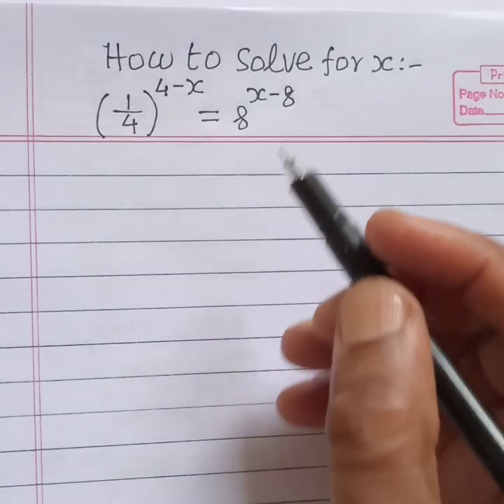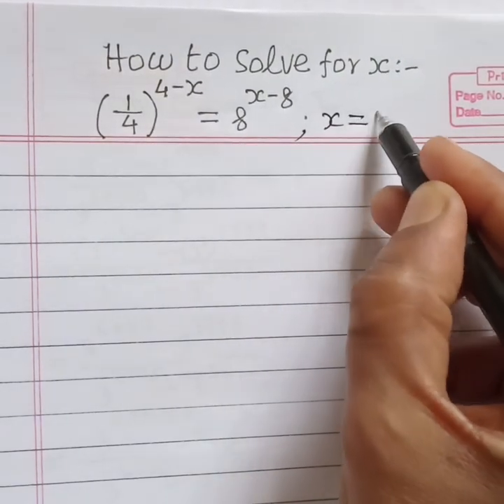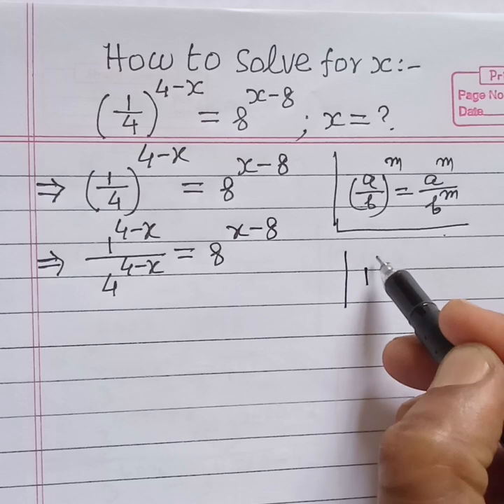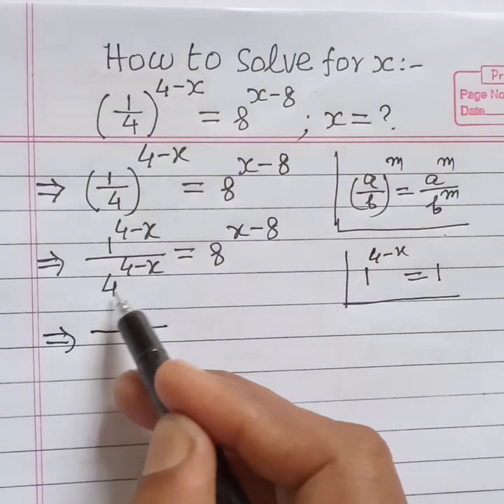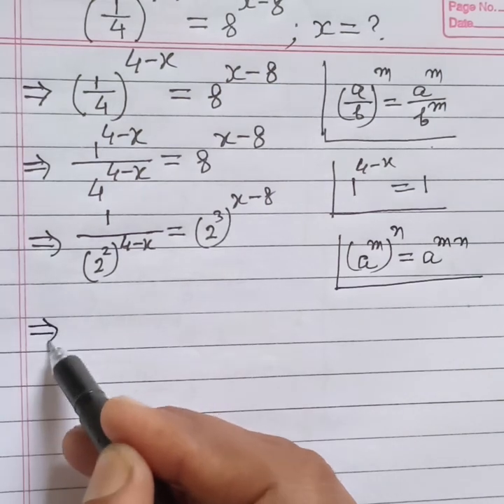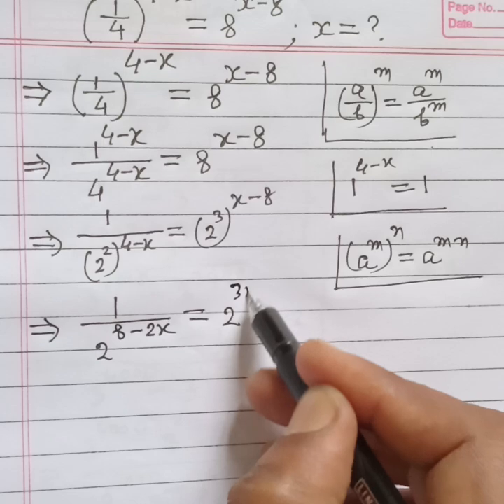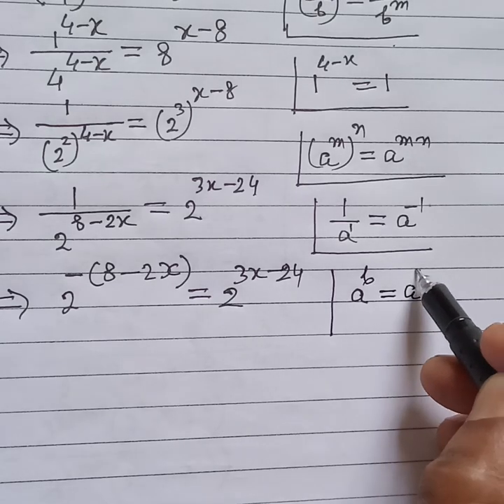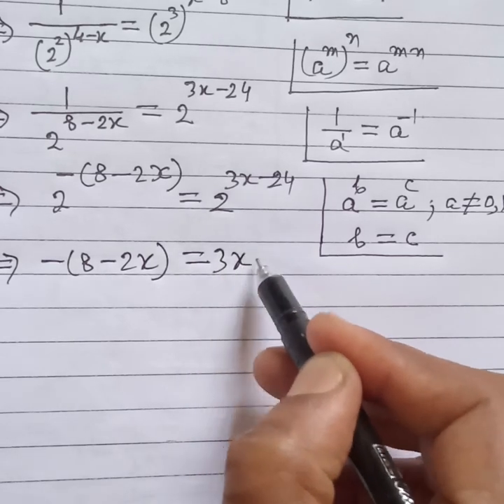One Nice Olympiad Question || Exponential Equation || Solve For X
(1/4)^4-x=8^x-8 solve for x
Hello friends and students
here we have done an exponential equation, please follow the video.